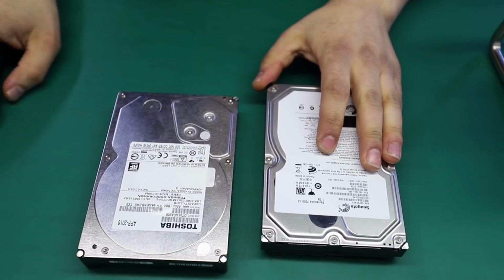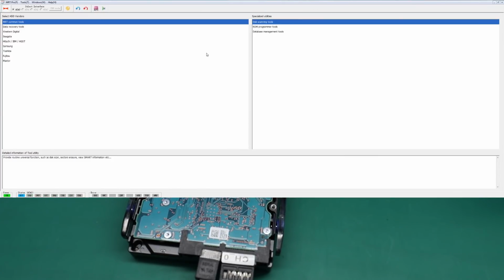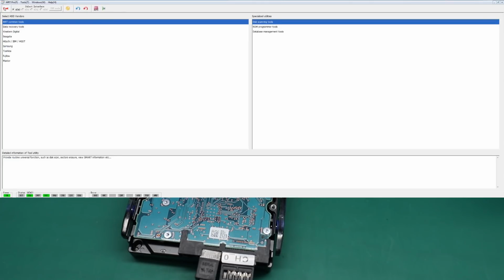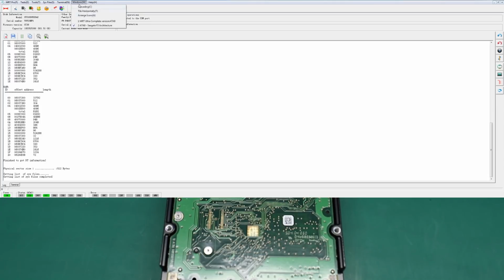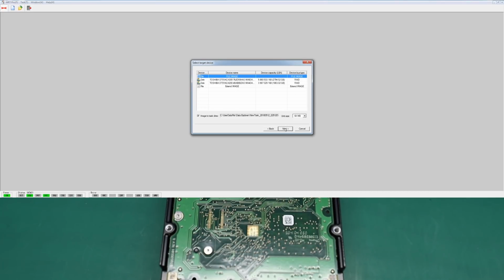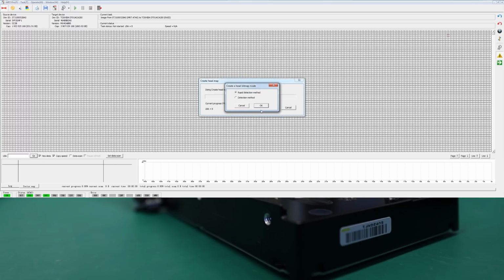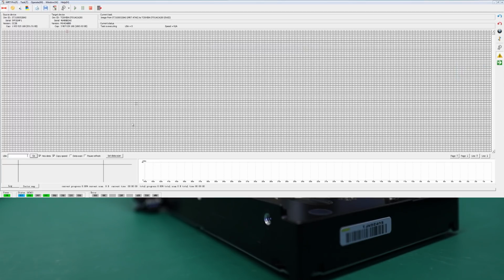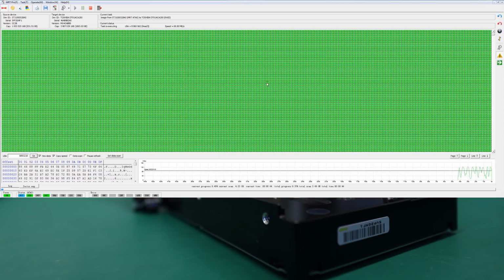data recovery tool I use for imaging | hard drive with bad sectors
and send your drive boxed with bubble wrap to this address:

391 Bank St, Suite 201
Ottawa, ON
K2P 1Y3
Canada

my gear for soldering:
Microscope camera
Capture card recording device
Soldering iron station
Microsoldering iron
Hot air station
Infrared preheater